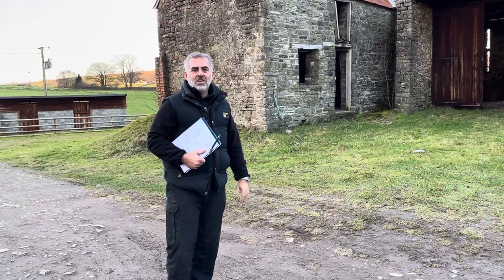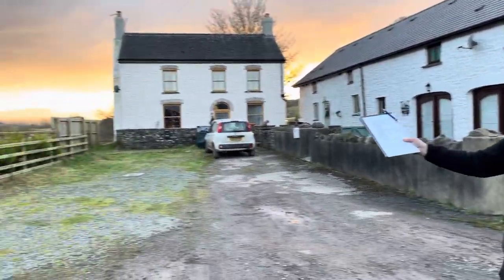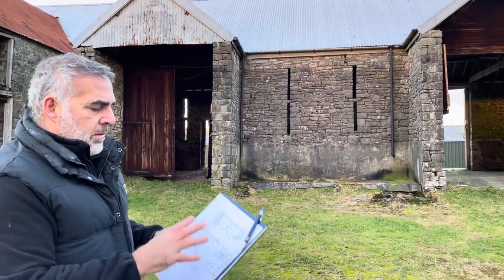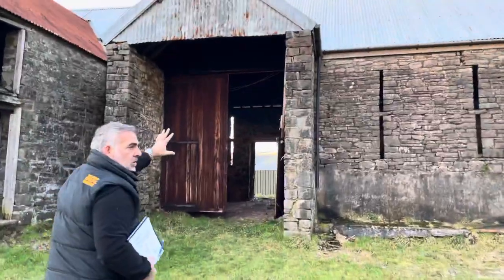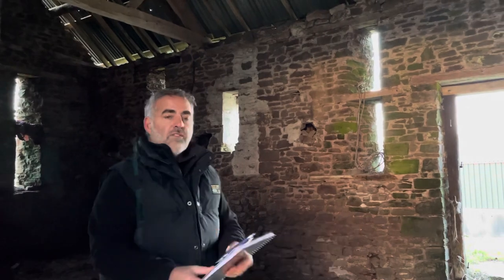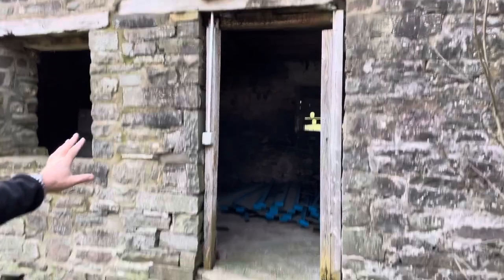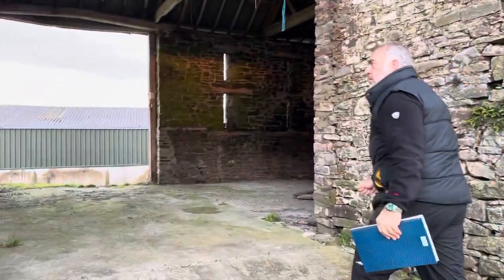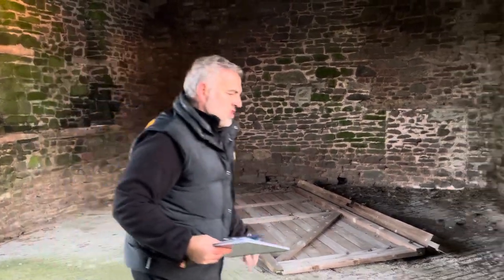Barn Conversions in the Brecon Beacons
Welcome to the first video in this series where I walk you through the initial assessment of the barns prior to preparing the Building Regulations Application and commencing the work to convert into 2 new dwellings.